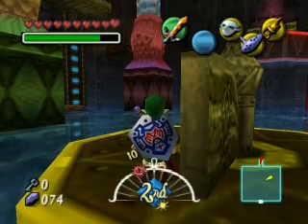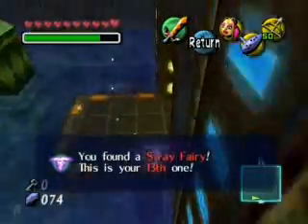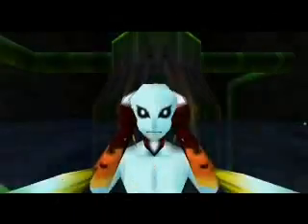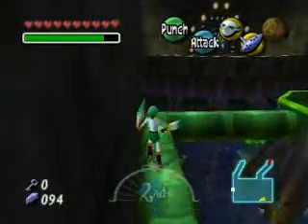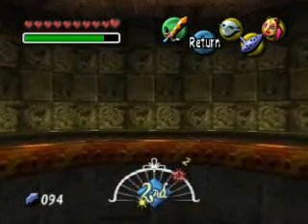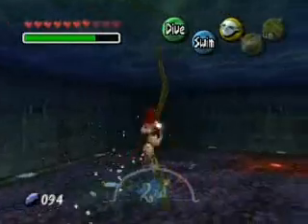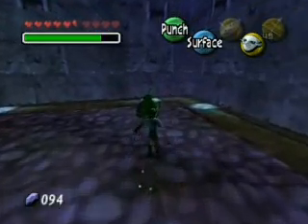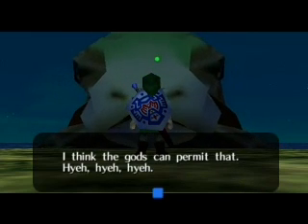Let's Play Majora's Mask Part 43: BOSS: GYORG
Taking on the boss of Great Bay Temple Gyorg